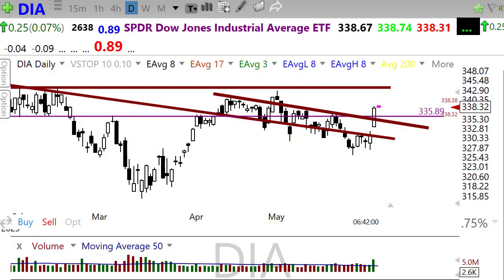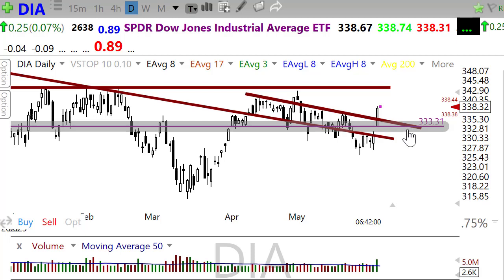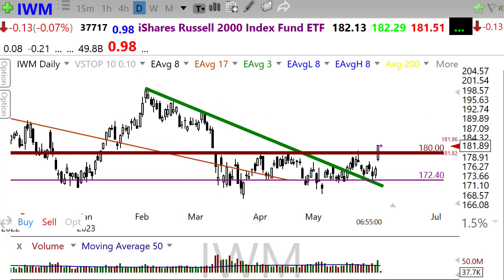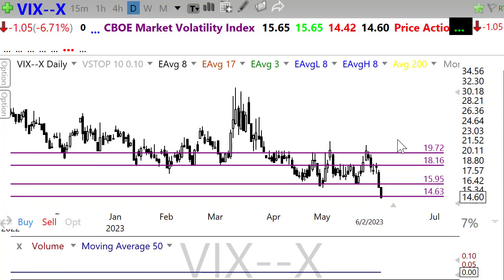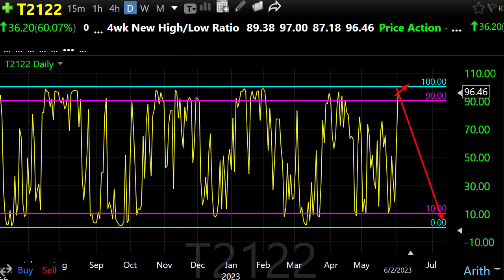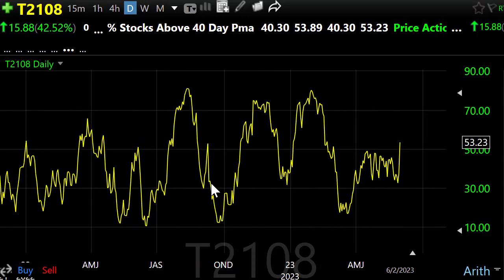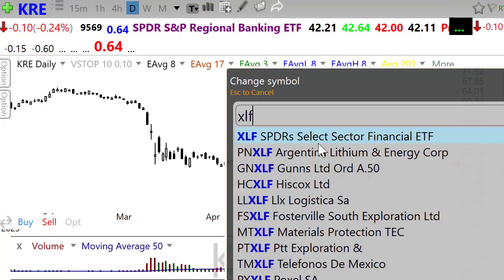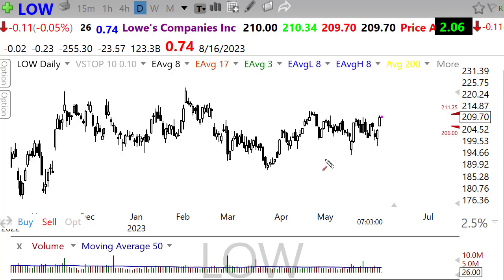Morning Market Prep | Stock & Options Trading | 6-5-23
Morning Market Prep is and unbiased evaluation of the major stock market indexes to help stock and options traders prepare for the day ahead.  As retail stock and options traders, it's easy to get caught up in the rush of the day and miss key price action clues that could negatively affect your trading results.